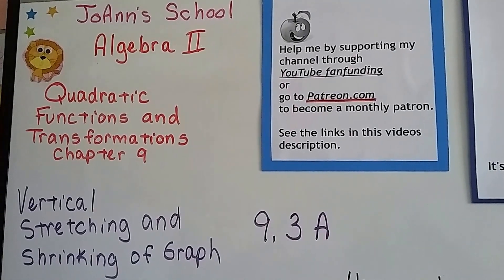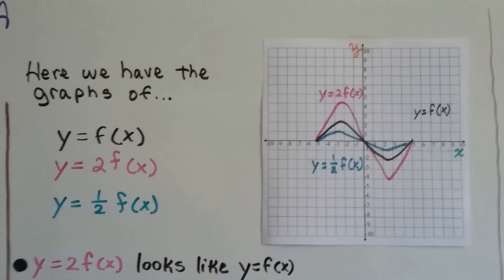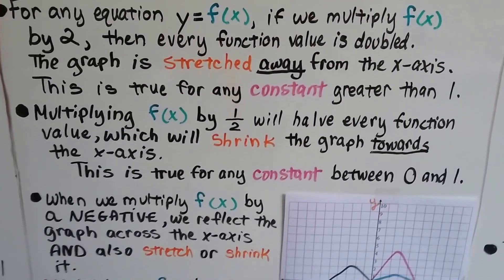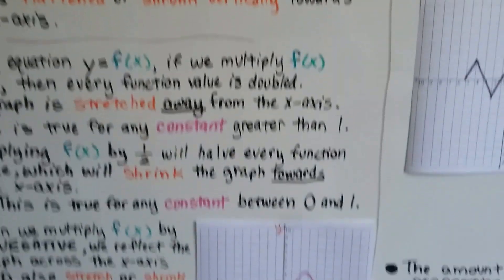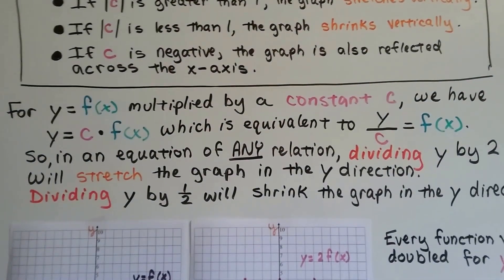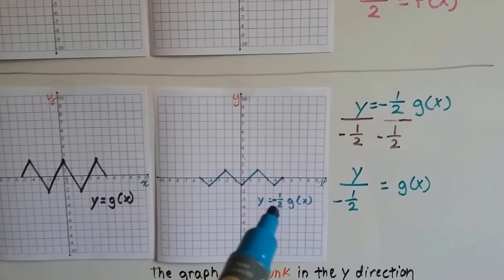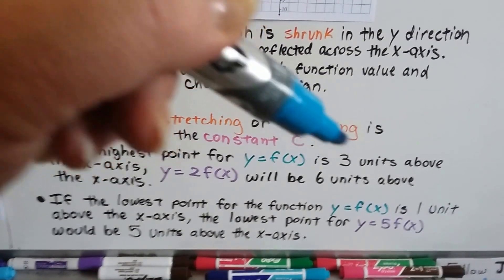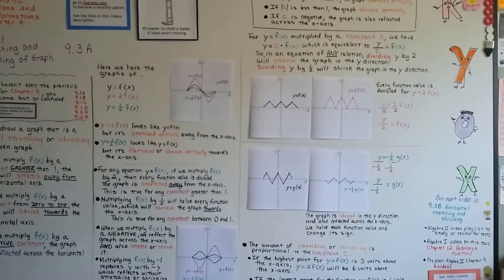Algebra II 9.3A, Vertical stretching and shrinking of graph & Theorem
An explanation of how a graph can be stretched or shrunk vertically. If we multiply f(x) by a constant greater than 1, the graph will stretch away from the horizontal axis. If we multiply f(x) by a constant from 0 to 1, the graph will shrink towards the the horizontal axis. If we multiply f(x) by a negative constant, the graph is reflected across the horizontal axis.  The amount of stretching or shrinking is proportional to the constant c.